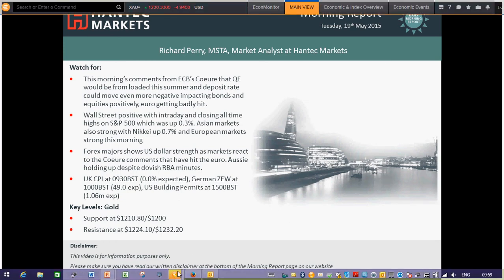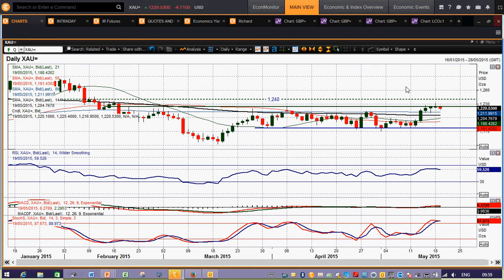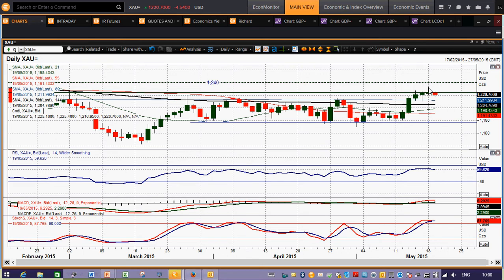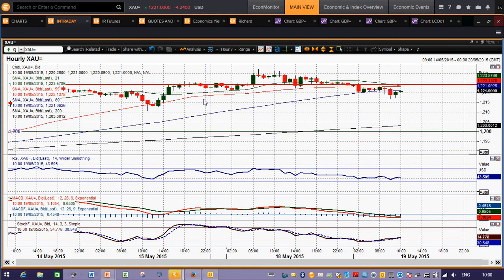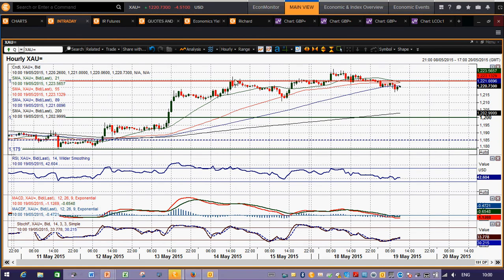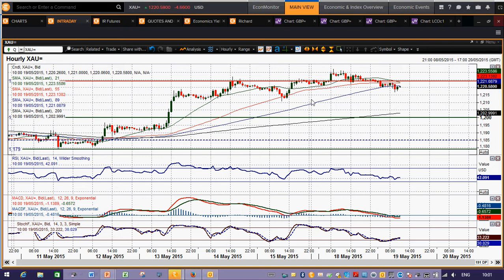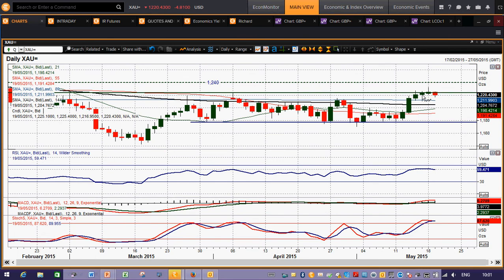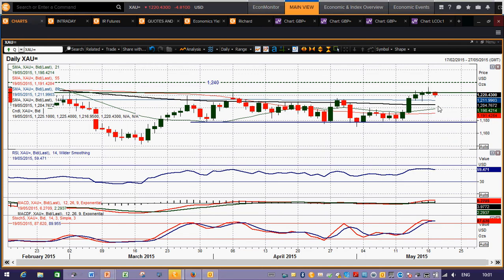Gold 19/05/2015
The gold bulls have a difficult decision to make now. The price yesterday completed a closing breakout above $1224 (only just at $1225.20), however the daily candle posted was rather unconvincing with a close well into the lower half of the daily range as the price fell away into the close. I have been talking previously about the RSI pushing above (and holding above) 60, but for now the move is again reflecting a struggle for the bulls to convince.